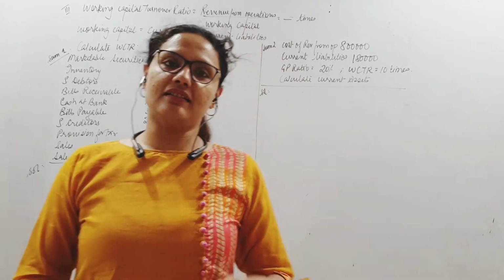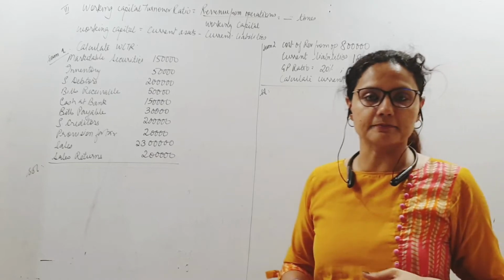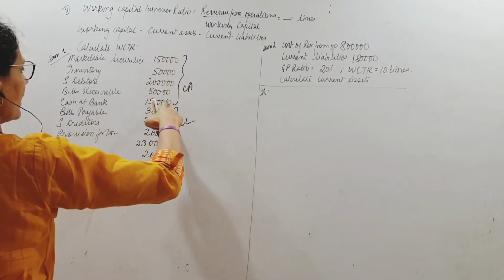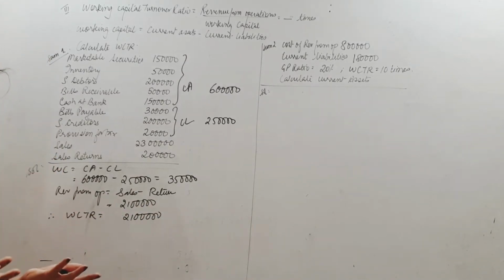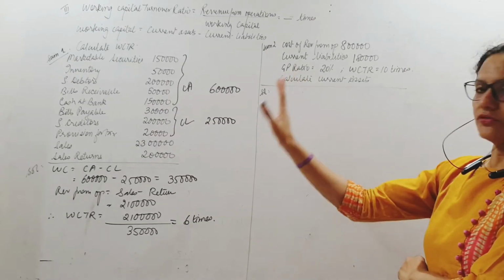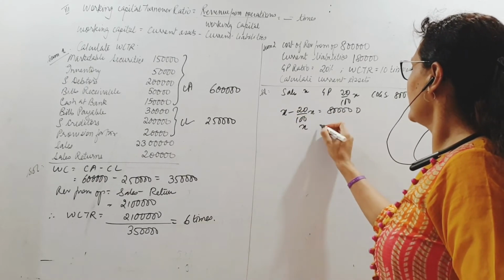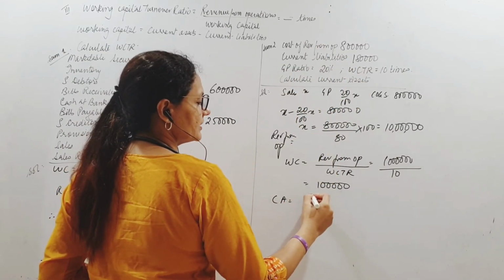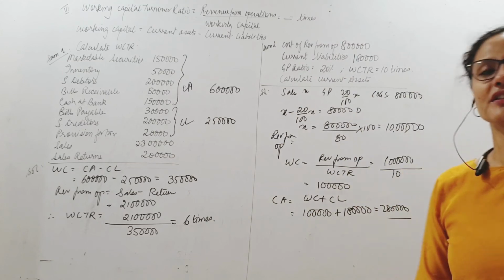Class 12 Accounts Ratio Analysis Part IX Working Capital Turnover Ratio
Please watch my earlier videos on